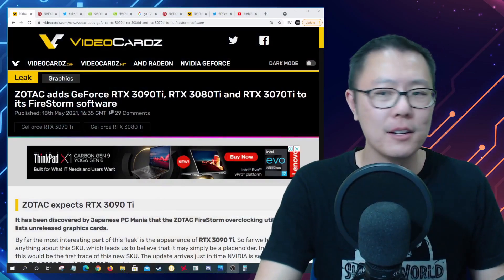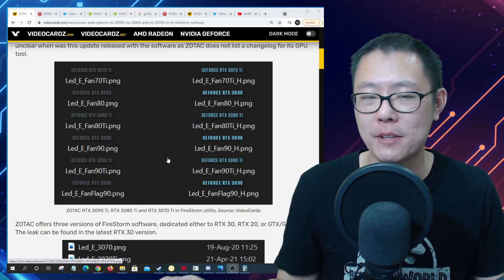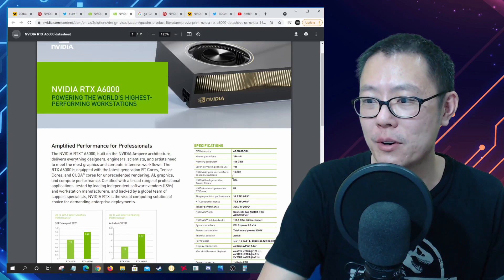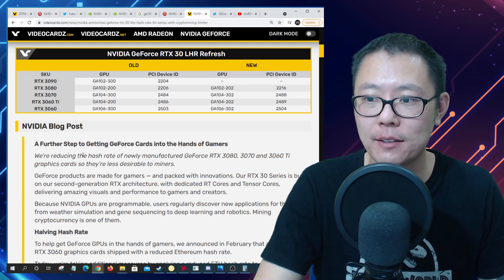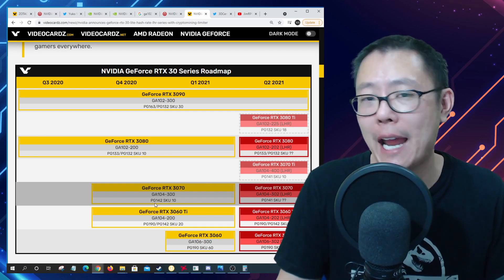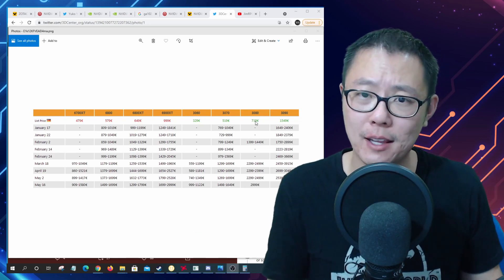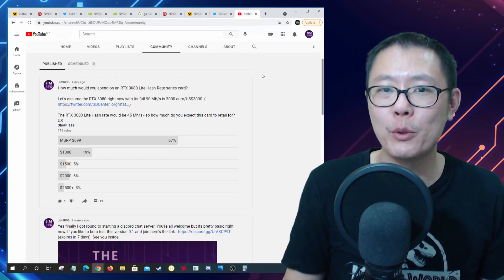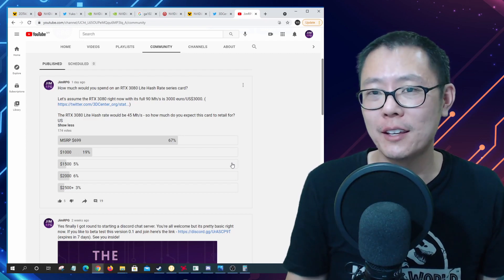Zotac leaks RTX 3090 Ti? Real or not? Also Lite Hash Rate cards - what will the prices be like?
I take a look at a possible RTX 3090 Ti and discuss if it is real or not, and talk about the upcoming lite hash rate cards and what the prices will be like.

Chapters
0:00 Intro
1:10 RTX 3090 Ti Discussion
6:05 Lite Hash Rate Prices Discussion

Sources -